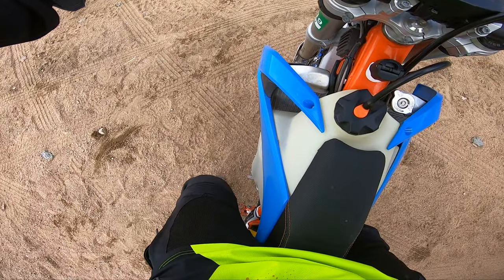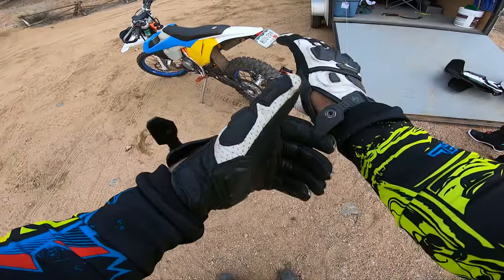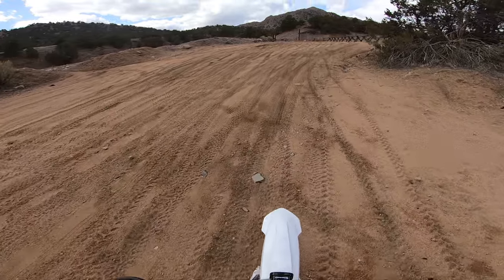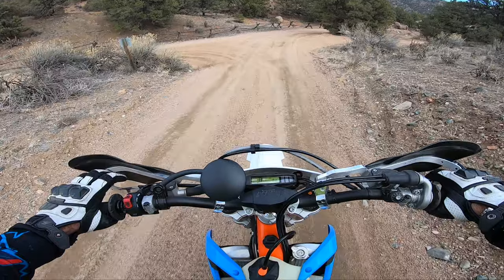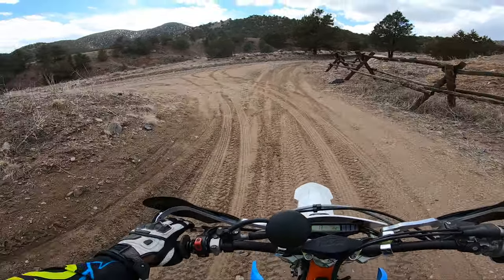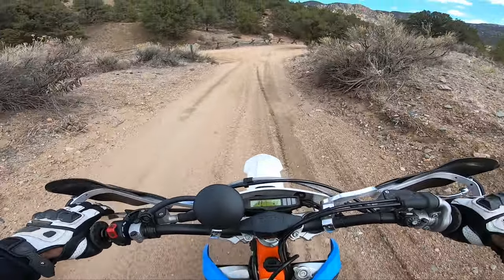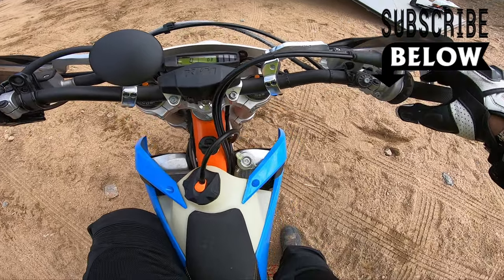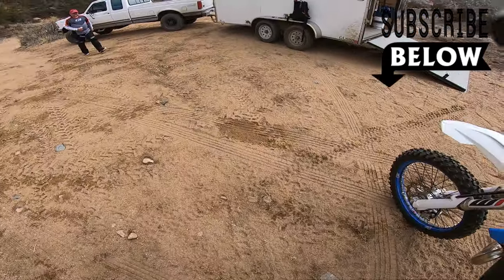2019 husqvarna TE300i TPI quick simple review and test ride in Colorado.